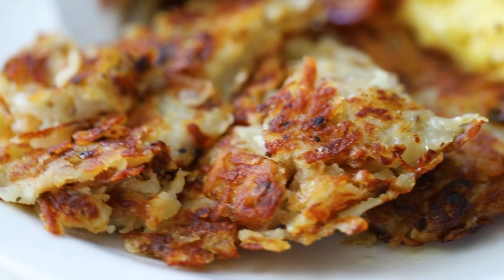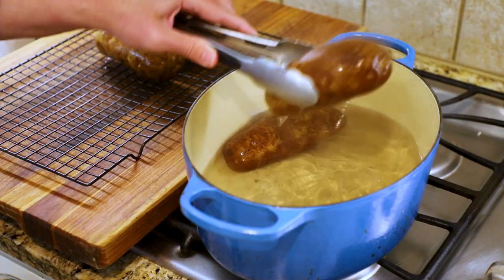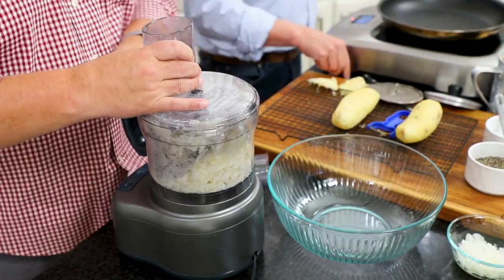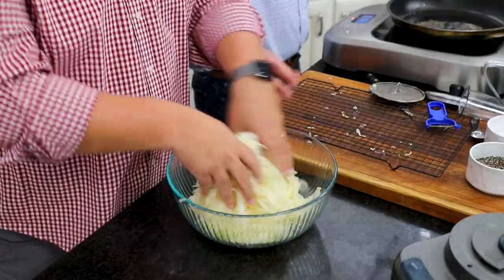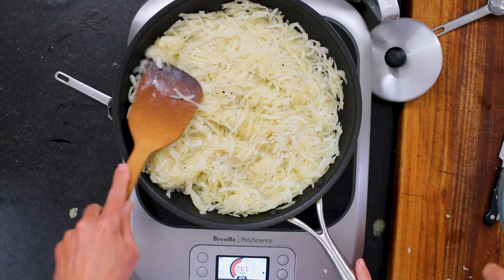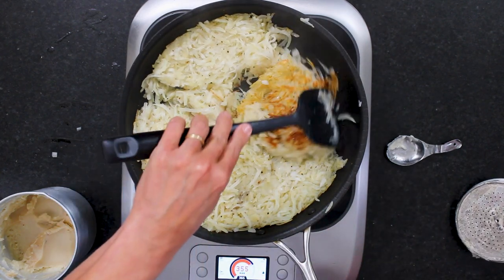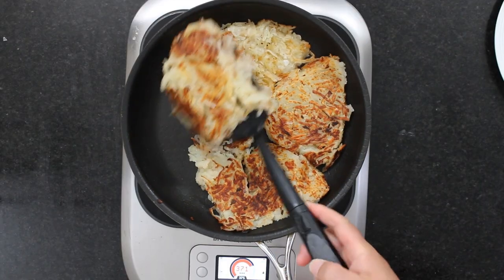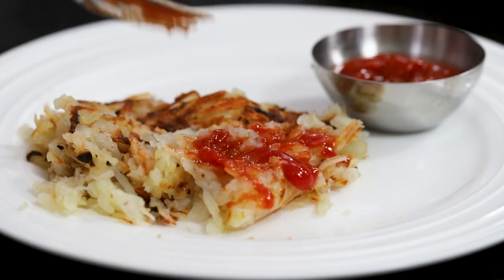How To Make Diner-Style Hash Browns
If you love crispy, flavorful hash browns at your favorite breakfast nook, and always wanted to make them at home, but didn't think you could - think again! We show you the tips and tricks to get diner-quality hash brown in your very own kitchen!

DINER-STYLE HASH BROWNS INGREDIENTS:
4 russet potatoes
1/2 cup chopped onion
1 tsp Kosher salt
1/2 tsp black pepper
2 to 3 tbsp bacon grease (or vegetable oil)
Ketchup, for garnish